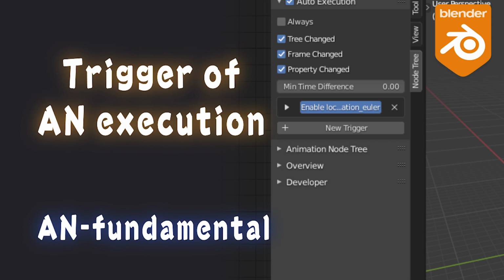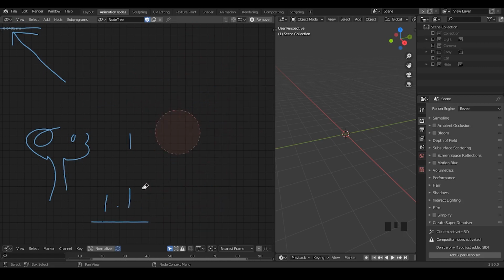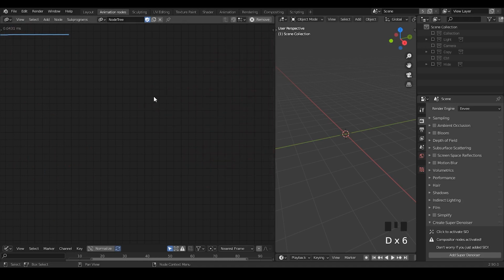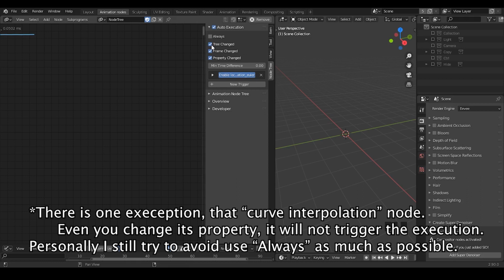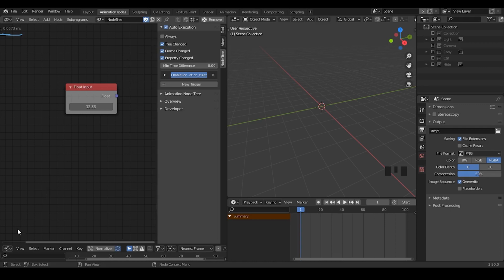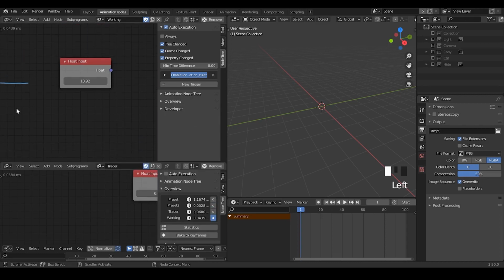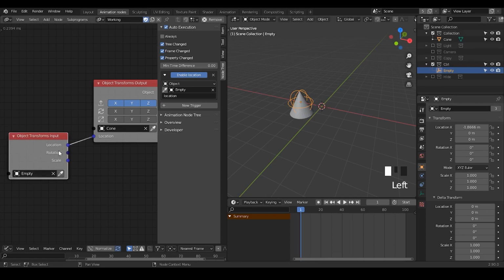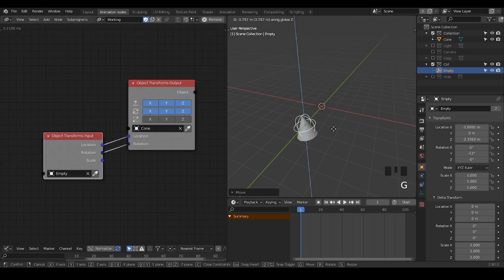[Tut] Trigger of animation nodes execution; AN-fundamental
00:00 intro - Execution Time
04:00 To turn "Always" Off
05:00 Other Triggers
09:30 Adding New Triggers